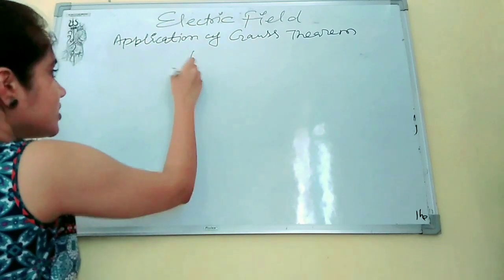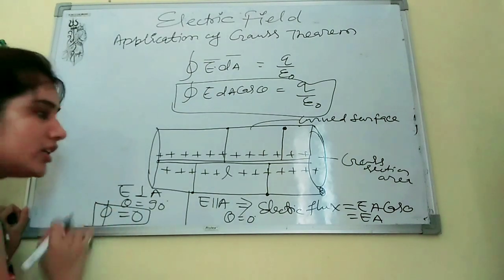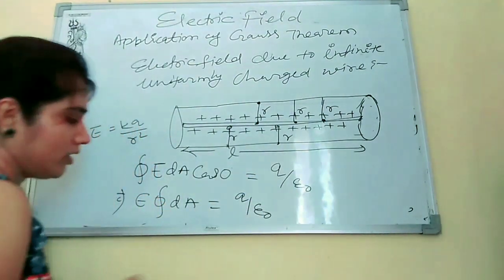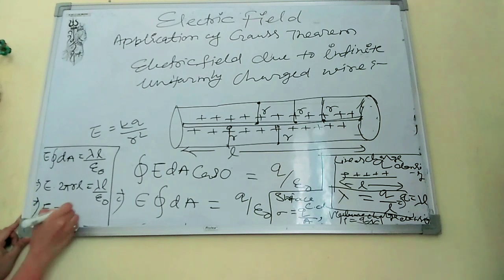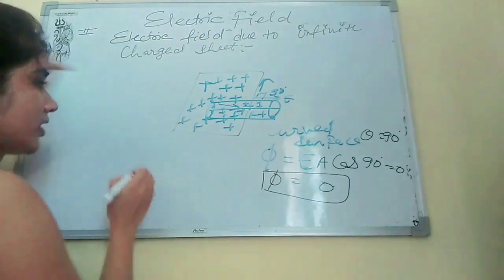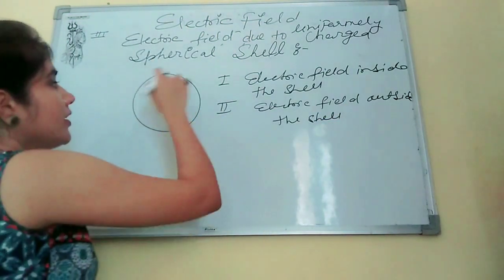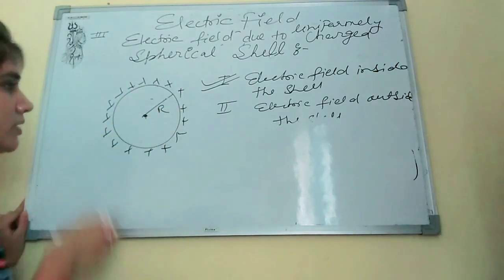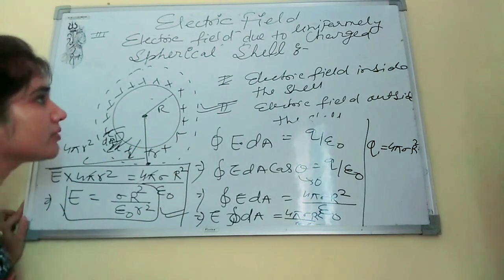Electric charges and fields | Application of Gauss law | class 12th physics | Chapter 1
Here I have covered the topics
1 Electric field due to infinity uniform linear wire
2 Electric field due to infinity uniform charges sheet
3 Electric field due to infinity uniform spherical shell

Links are given below of previous topics of class 12th chapter 1 physics

If you will get any doubt in any topic please comment.

Shubhtripathi70

Shubham Tripathi